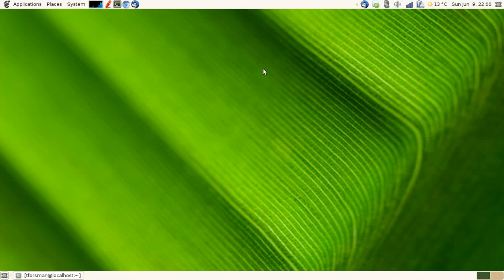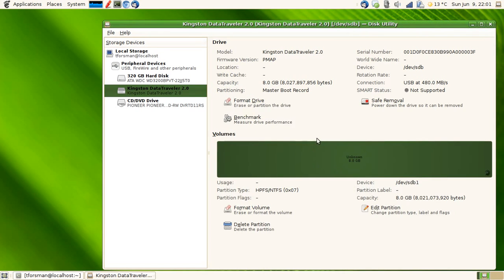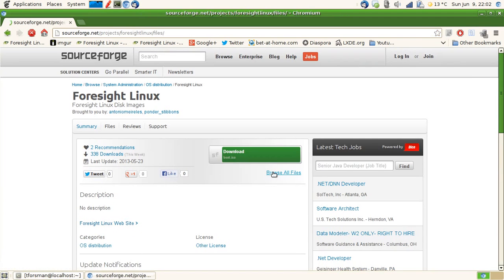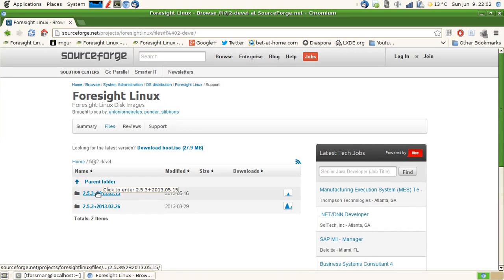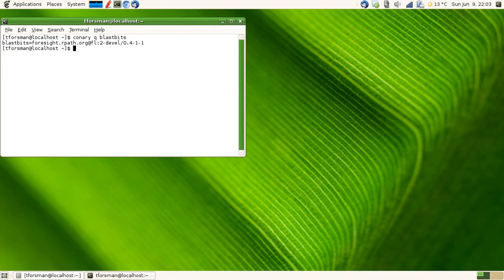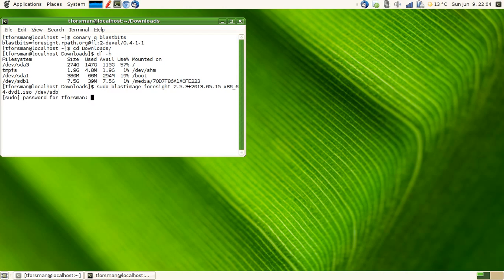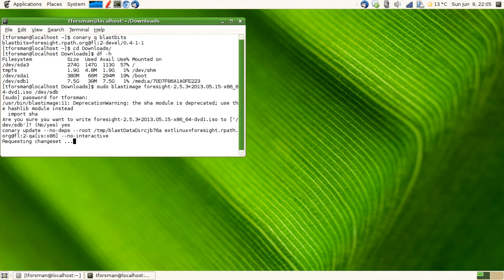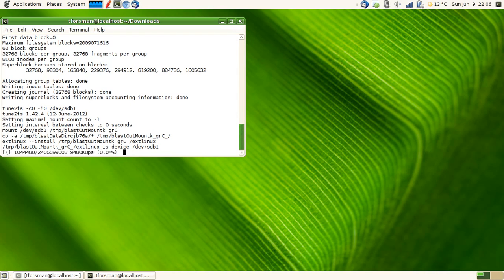Foresight Linux - Make a bootable usb stick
How to make a usb bootable usb stick with Foresight and using blastbits/blastimage.